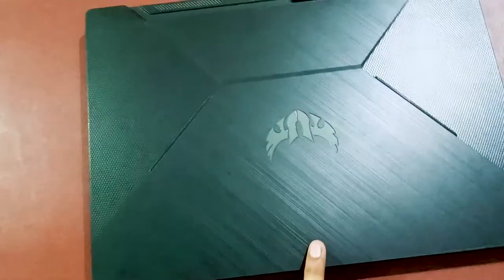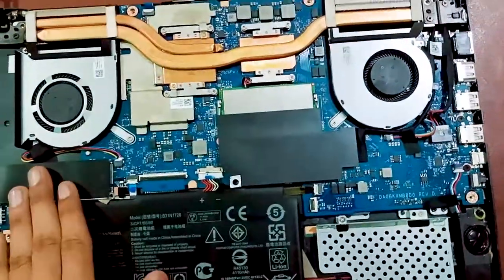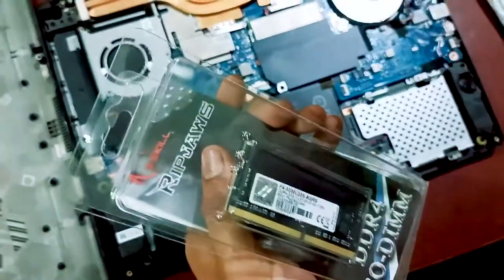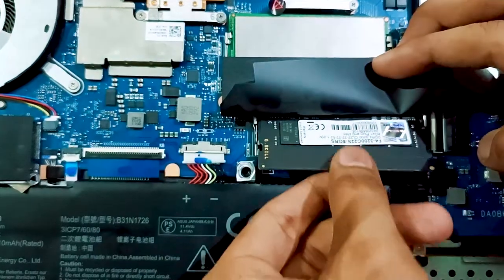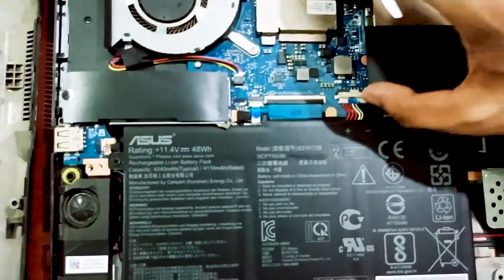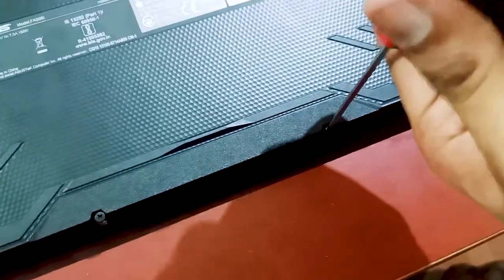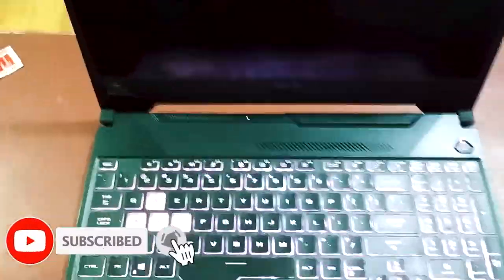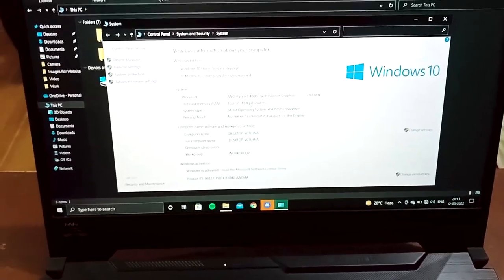How to Upgrade Ram in Asus Tuf A15 | Asus Tuf F15 | 0 to 100%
How to Upgrade Ram in Asus Tuf A15, A full guide, and steps that will tell you all about how can you upgrade the ram in your Asus tuf a15 as well as Asus tuf f15, along with other laptops.

Camera used:- Realme X7